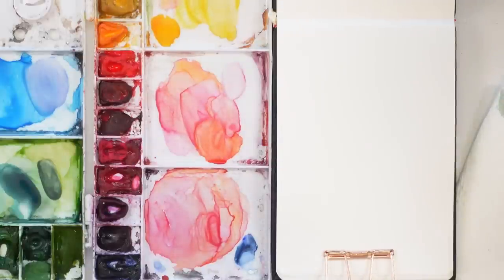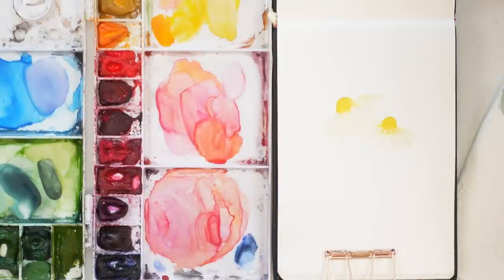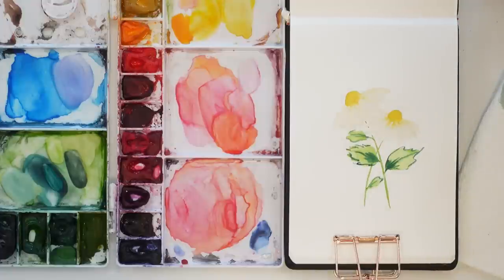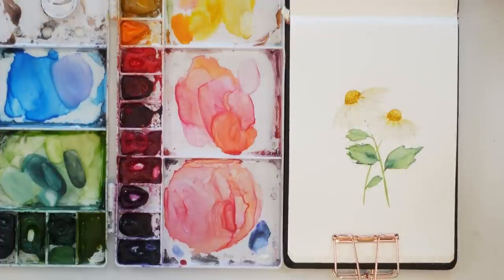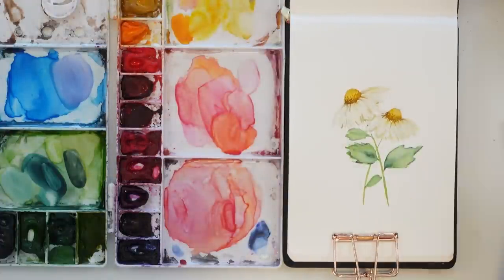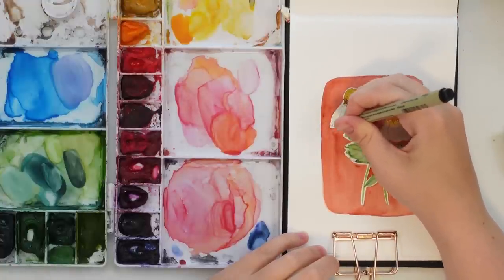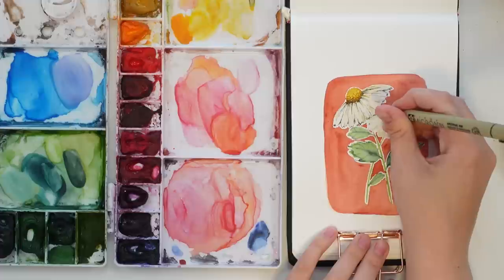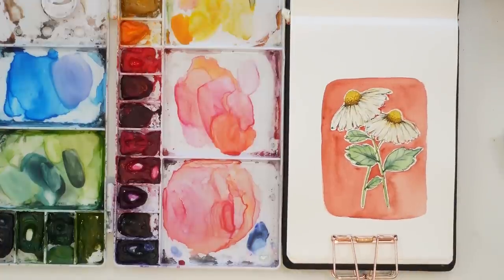What I'm Thinking When I'm Painting Without A Plan!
A little glimpse into the dialogue in my head during a painting when I don't have a plan!

***BEGINNERS Watercolours
TOP 10 Winsor & Newton COTMAN Watercolours TO START WITH: